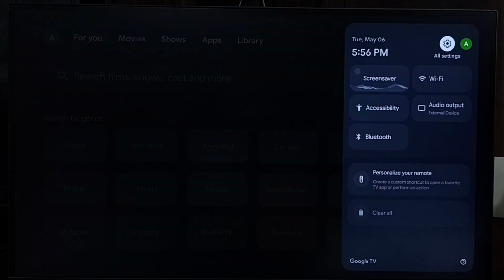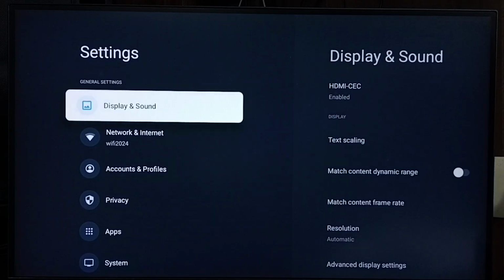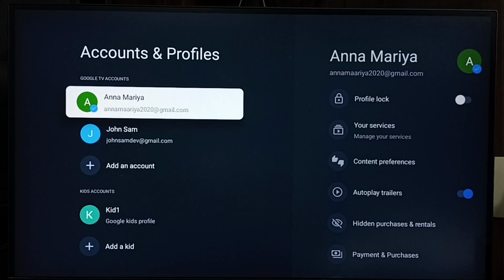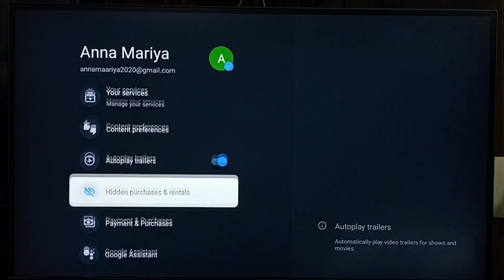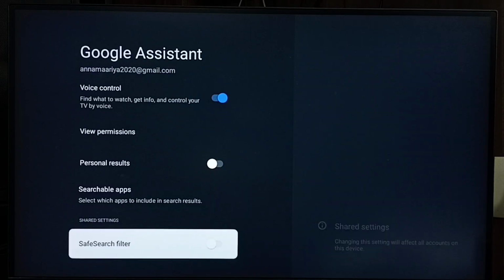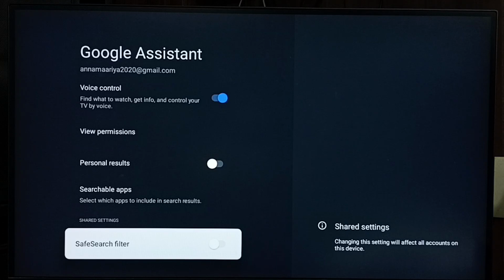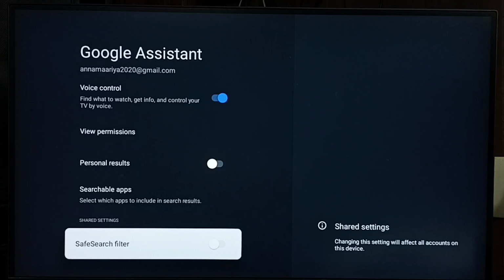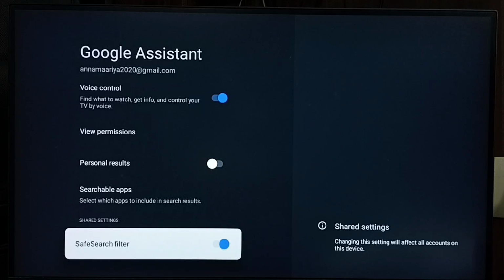How to Block Adults Content and Violent Material from Children on Google TV Streamer 4K Safely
How to Block Adults Content and Violent Material from Children on Google TV Streamer 4K provides a detailed guide to set up parental controls on Google TV and Android TV platforms including Android TV OS 14 and Android TV OS 15. This tutorial helps protect your kids from inappropriate content on QLED TV, OLED TV, LED TV, Mini-LED, MicroLED, and other Smart TV models like 4K TV, UHD TV, Full HD TV, and HD TV. Learn to use features such as Voice Search Remote, HRD settings, and Smart Home Control to ensure a family-friendly streaming experience on your Google TV Streamer 4K. Chromecast With Google TV, Google Chromecast TV,